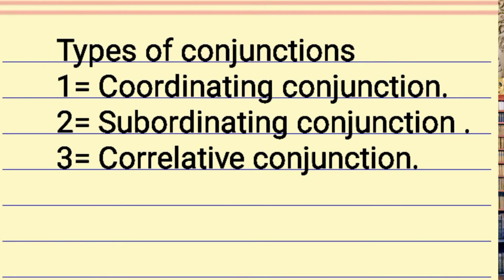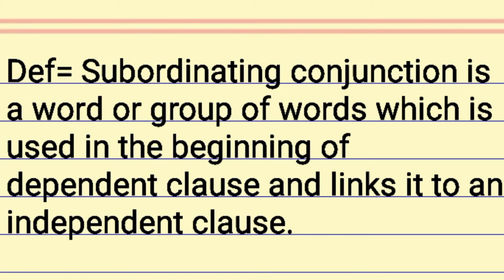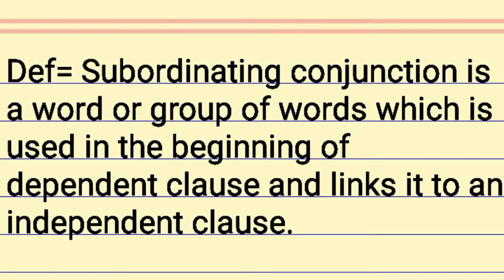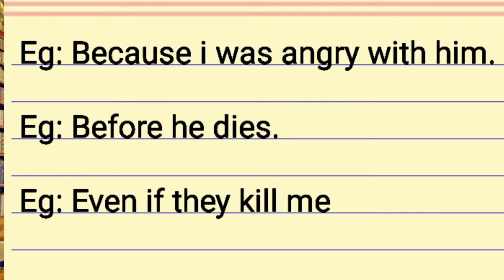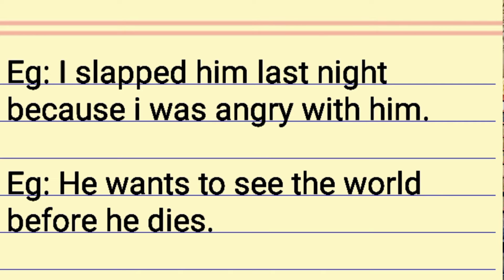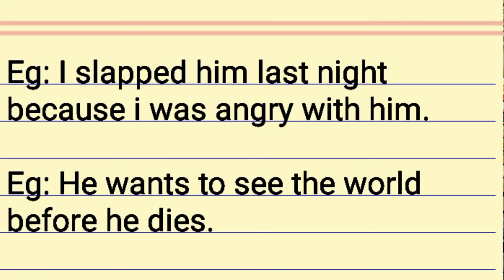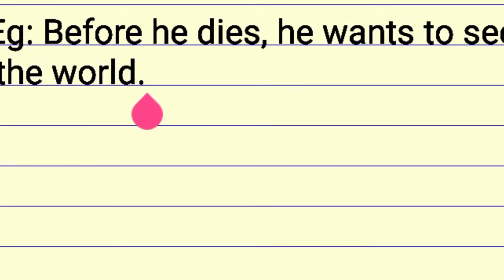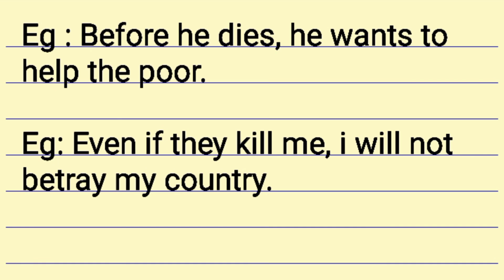Subordinating conjunctions#types of subordinating conjunctions#how to punctuate them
what are subordinating conjunctions#how to recognize subordinating conjunctions#how to know subordinating conjunctions#subordinationg conjunctions in English.